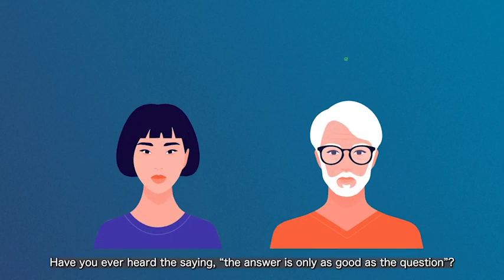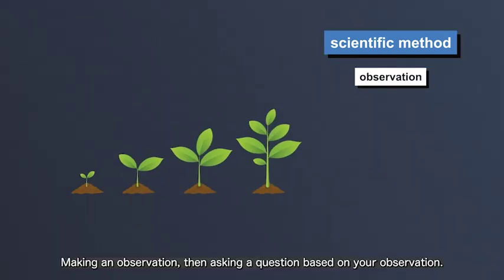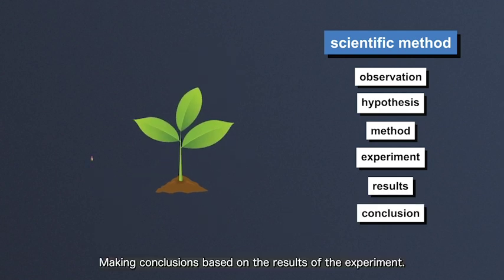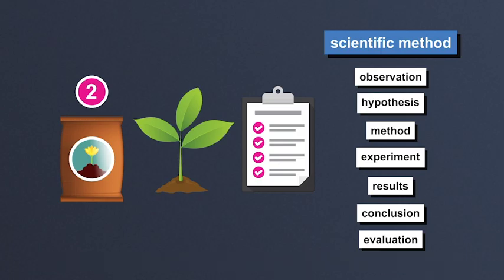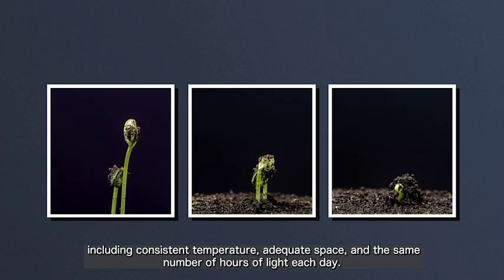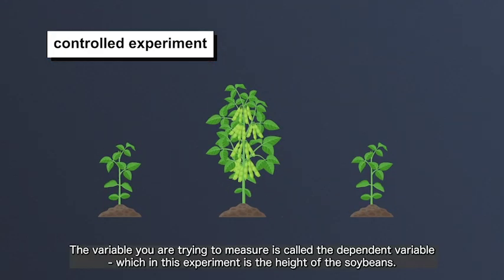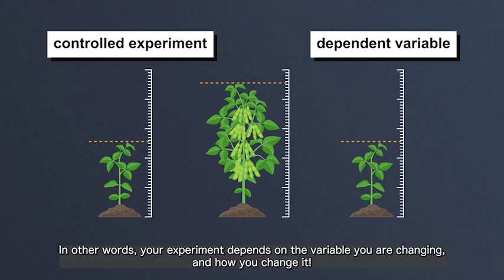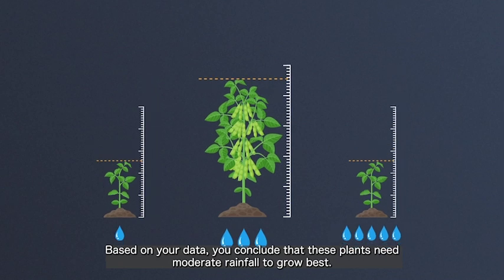アリの集団（コロニー）：行動の実験と比較【英語版】 1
概要
昆虫観察から人間社会の仕組みを考察するなど、レッスン全体を通して、教科や学問分野の枠を超えて連想する力を身に着けていきます。また、道徳や哲学、倫理などの学びとも結びつけ、実験、データ、シミュレーションをもとに仮説を立てる力をつけていきます。
全てのレッスンは日本語と英語の二言語で準備されており、この分野の最先端研究を日本語はもちろん、英語でも学ぶことができます。

作成協力：筑波大学附属中学校　関谷文宏主幹教諭

学習目標
このプロジェクトで学ぶこと
・アリをはじめとする社会的な生き物の行動について記述する。
・1つの集団（コロニー）の中に、役割の異なるアリがいるのはなぜか説明する。
・人間の社会とアリの集団（コロニー）の違い、類似点を記述する。
・アリの行動から人が学べることがあるかどうかを検討する。
・働かないアリが果たしている役割と、「生産的ではない」と思われがちな人々との共通点を検討する。

テーマに基づく「問い」からはじまるレッスン
全てのレッスンには「大きな問い」が用意されており、生徒の興味関心を刺激し、自発的に探究を深めていける工夫がされています。

レッスン1：アリの巣に働かないアリがいるのはなぜか。
レッスン2：アリが「働き者」として描かれることが多いのは、なぜだろうか。
レッスン3：なぜ、すべての科学者は自然に学ぶべきか。
レッスン4：光に対するアルテミア（ブラインシュリンプ）の反応はどのようなものか。この反応を検証するにはどのようにすればいいか。
レッスン5：私たちは、アリの集団（コロニー）の行動から、人間社会で働く人々にも当てはまる何かを学ぶことができるだろうか。私たちの社会は、異なる能力を持つ多様な人々を平等かつ公平に受け止めることができるだろうか。